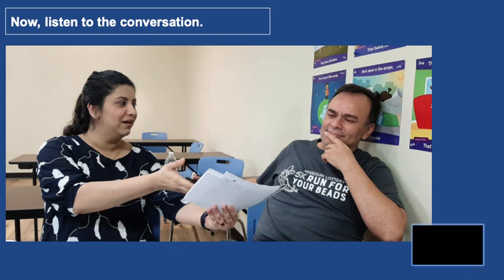TOEFL B TEAM 3: ESL Listening & Speaking Class (Feb. 2024)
The Learning Institute of Texas